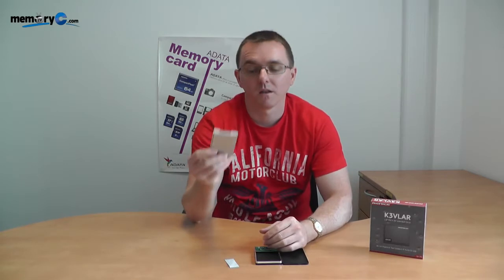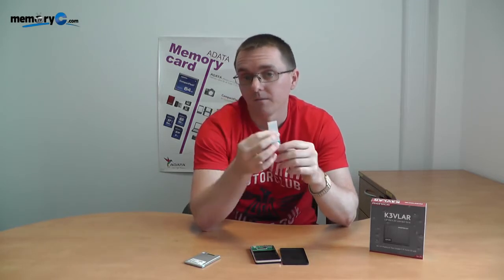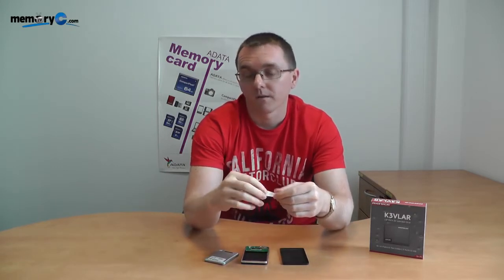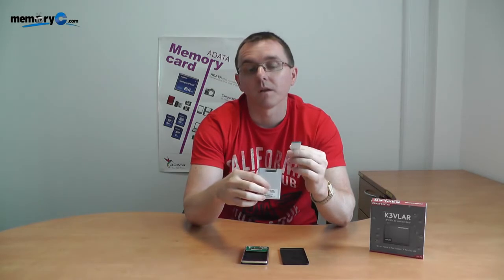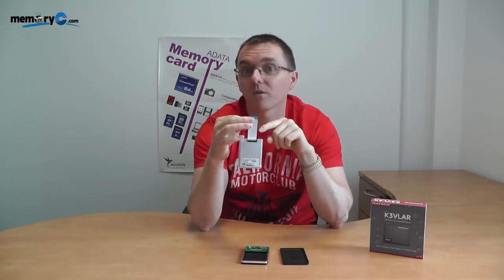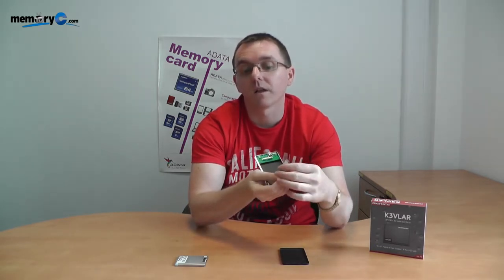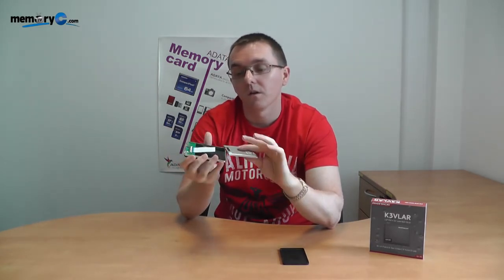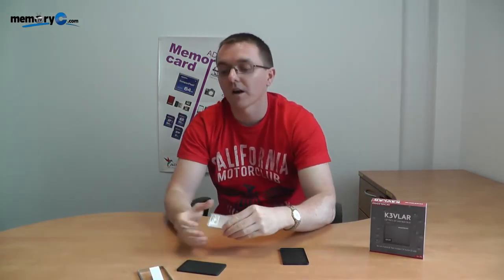How to correctly connect a ZIF Cable into a 1.8" SSD and a 1.8" Enclosure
Because of the large demand form our customers, we have decided to make this video especially for them.
Let us show you how to correctly connect a zif cable to a 1.8" SSD and enclosure.

It is simple but can be a little tricky at a time